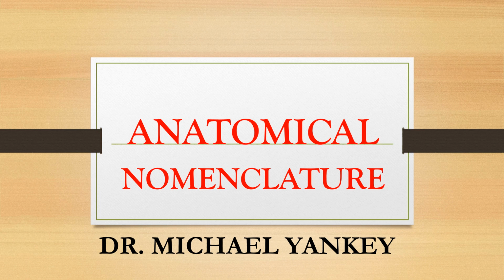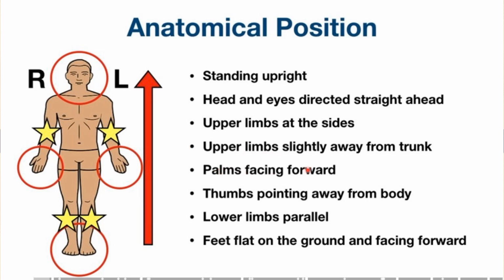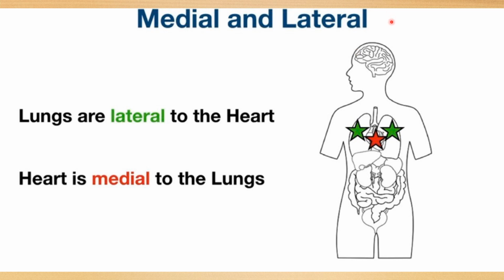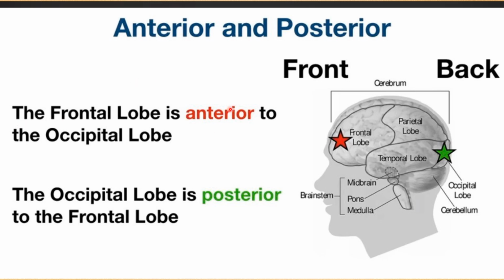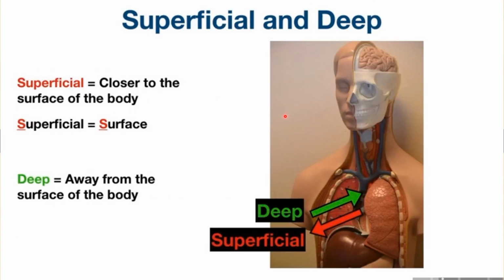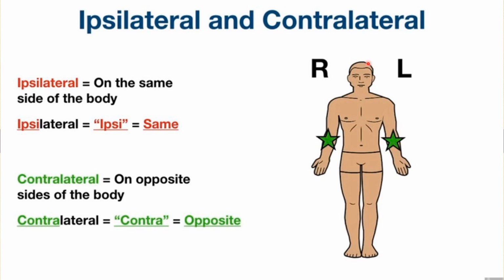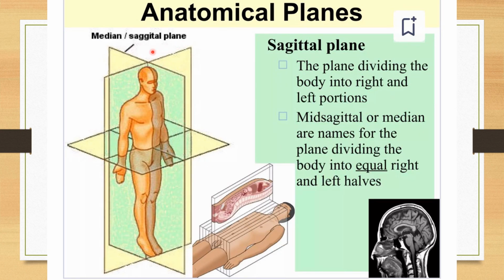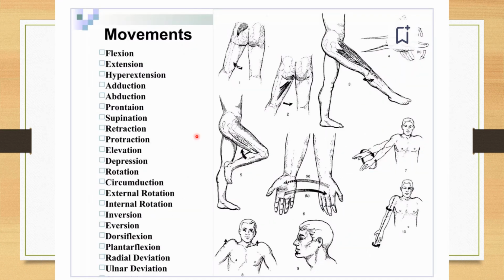ANATOMICAL NOMENCLATURE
Ever wondered how doctors and scientists talk about all those body parts? Buckle up and join us on a journey through the fascinating world of anatomical nomenclature, the official language of anatomy. We'll decipher the Latin terms used to describe everything from bones and muscles to organs and tissues.